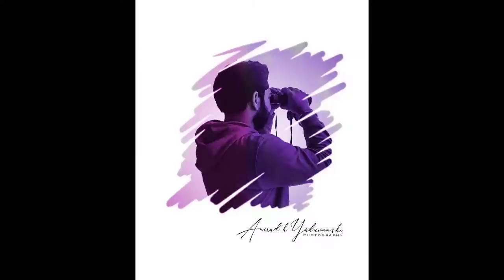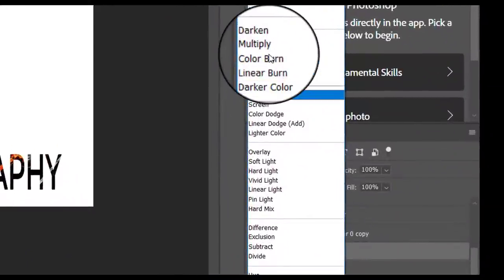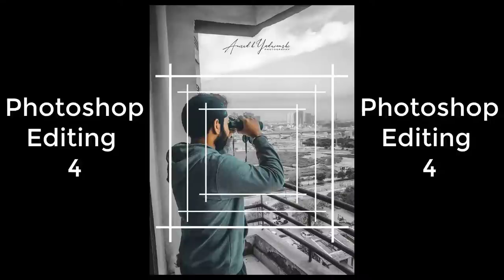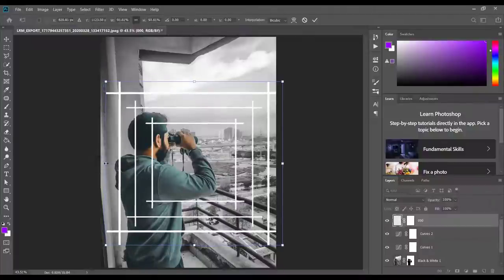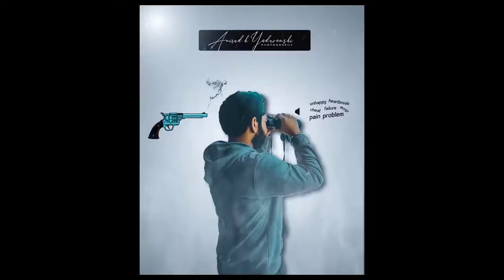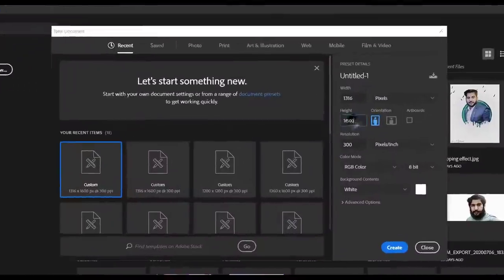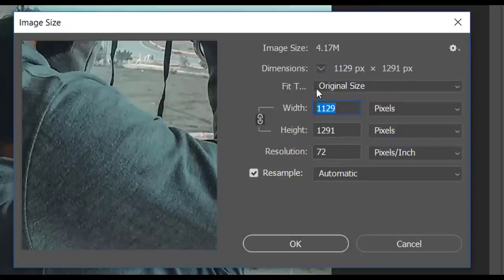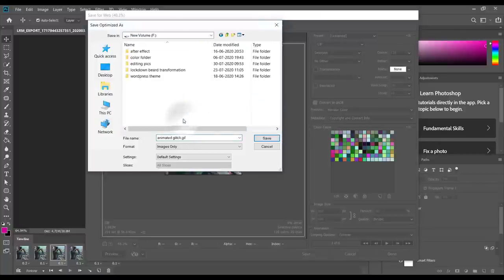Photoshop Marathon ll Single Photo ll Eight Editing Style ll 2020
_______________Social Media_________________
Broken Mirror Editing + PSD File II 2020 - Broken Mirror Editing + PSD File II 2020